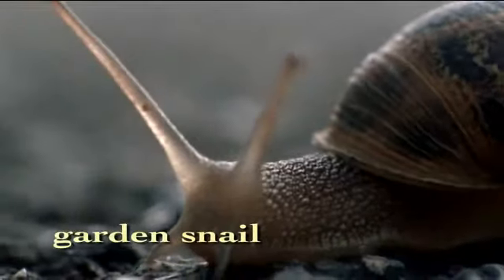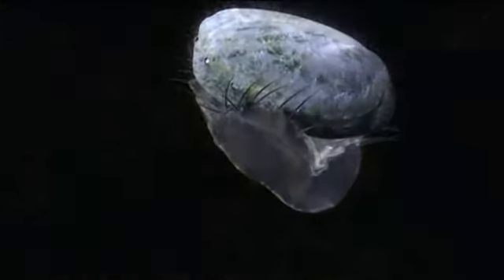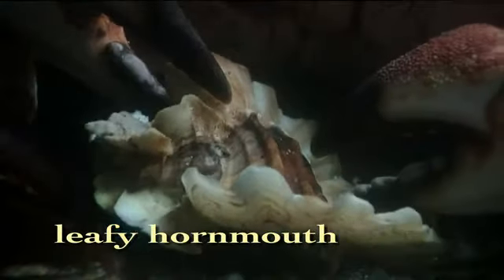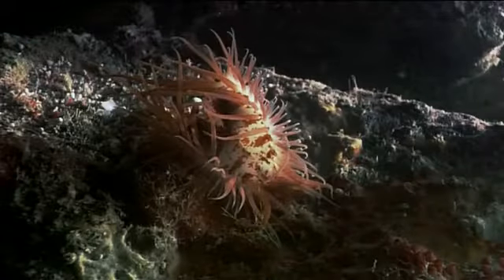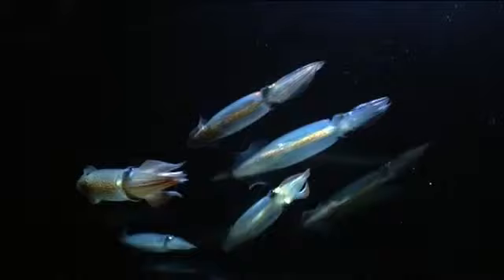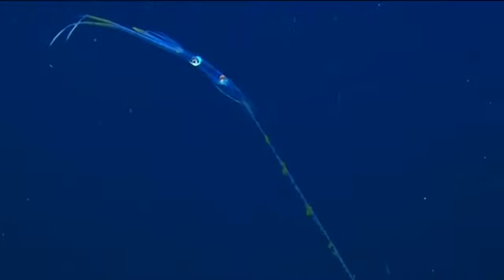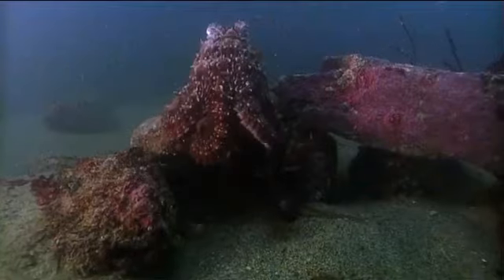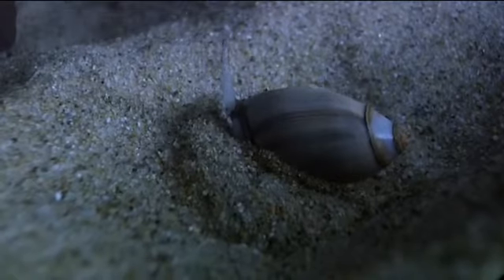Molluscs: The Survival Game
Their basic body plan includes a foot for mobility; a mantle that secretes a shell and a radula for eating.  Molluscs today show many variations on this original body plan. An abalone escapes a sea star predator using its foot; and a moon snail hunts a cockle using its foot as a weapon. The radula has even evolved in an astonishing variety of ways to serve as a tool for feeding. The ancient nautilus was the first mollusc to leave the sea floor. Their ancestors evolved a way to swim using jet propulsion and evolved a way to maintain buoyancy. The evolution of speedy fishes drove the next step in the survival game: speed and loss of the shell, as seen in squid. Octopuses returned to live on the bottom and evolved intelligence and an ability to instantly camouflage itself in order to survive.